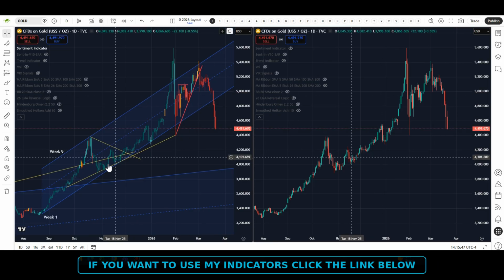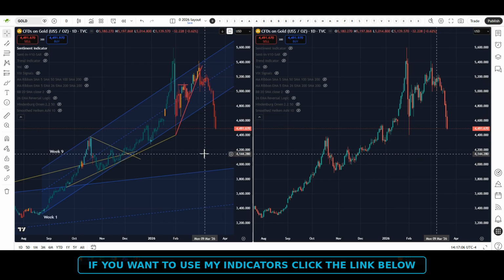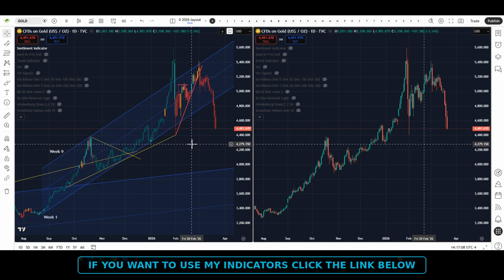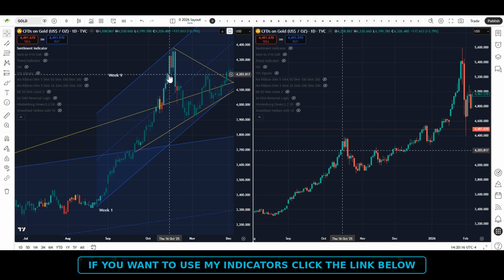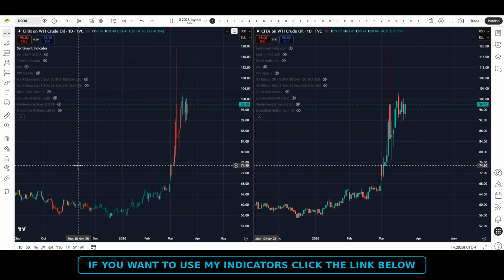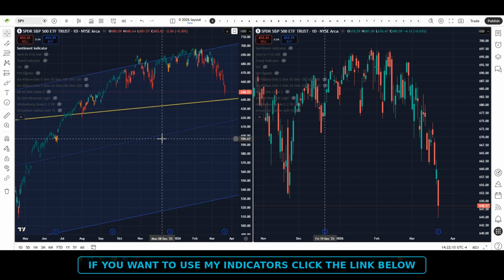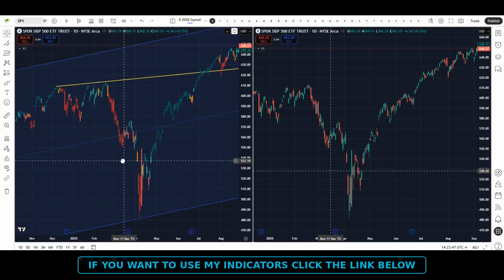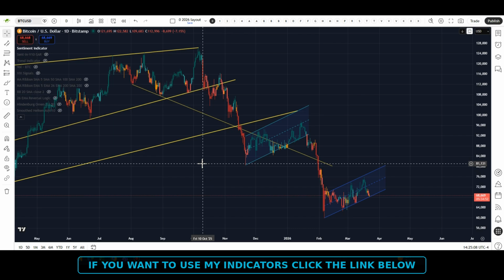How to use The Sentiment Indicator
Join Trading Ideas Discord for free and chat with like-minded traders including me